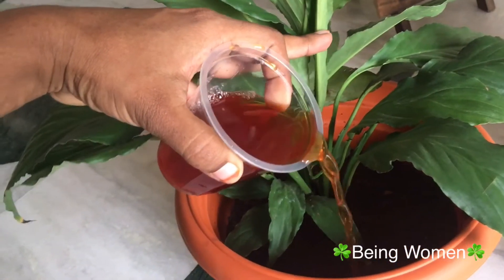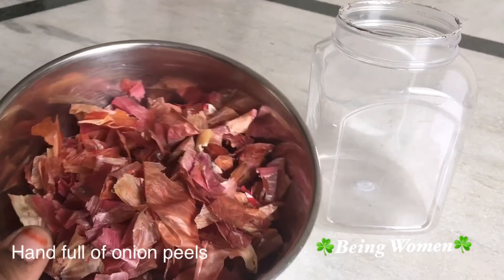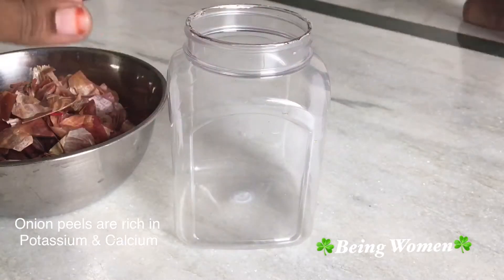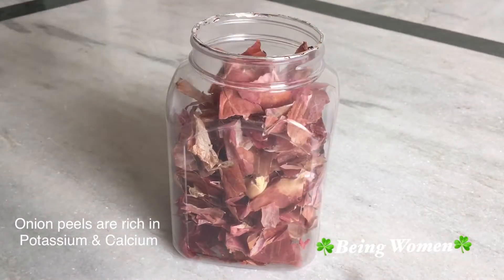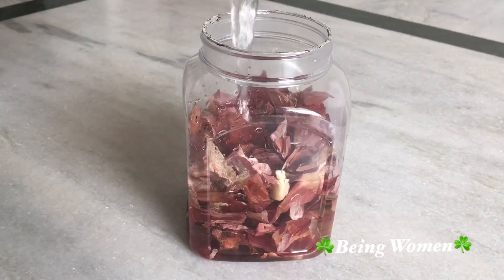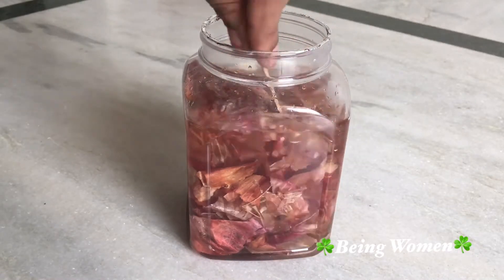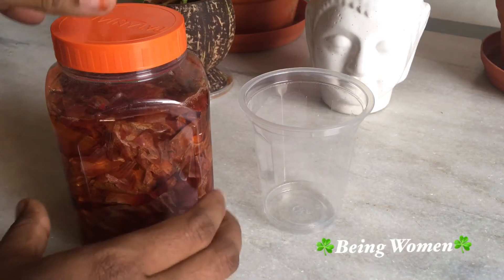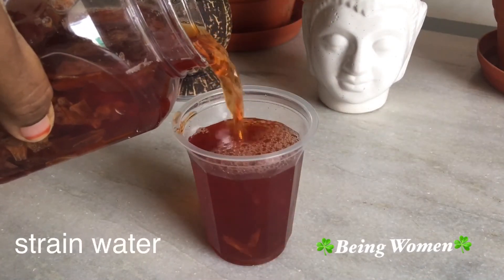Onion Peel liquid fertilizer || Onion peel instant liquid fertilizer